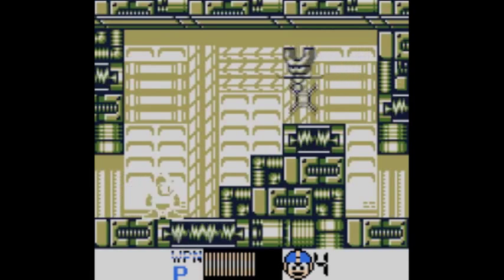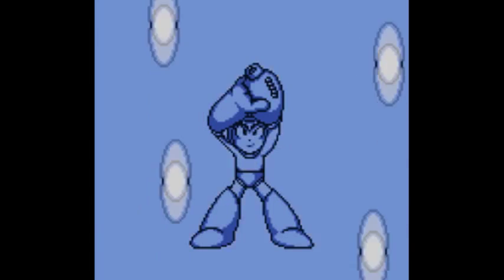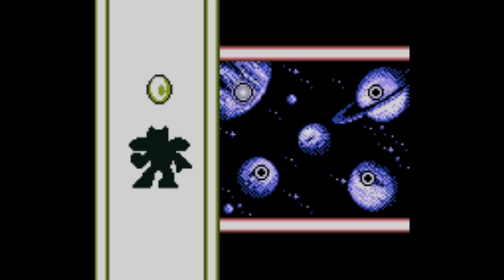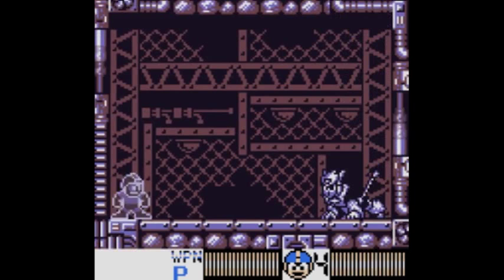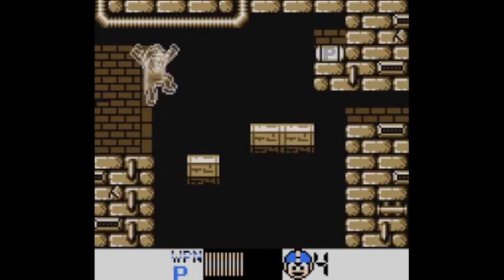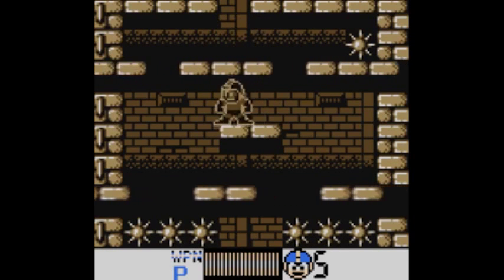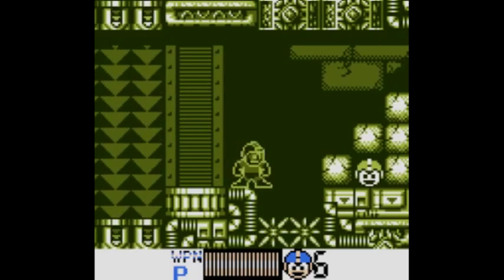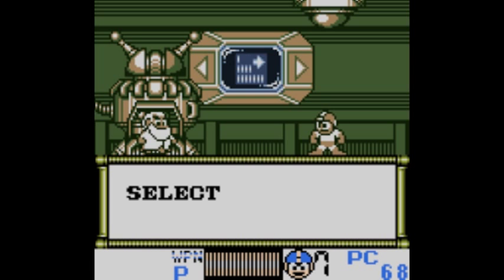Let's Play: Mega Man V [ Part 2 ] - Battles Across The Solar System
Mega Man Shoots for the Stars...

Having halted the Stardroids initial invasion of Earth, Dr. Light makes a shocking discovery. What Mega Man faced was merely Wave 1; on planets beyond the Asteroid Belt there were massive space stations...factories. In these factories the other Stardroids were hard at work creating even stronger robots to launch attack after attack... until the Earth finally fell to there might.

Now the Blue Bomber heads for these planets to stop the Stardroids and hunt down Terra once and for all.

Developer(s): Capcom
Publisher(s): Capcom
Producer(s): Tokuro Fujiwara
Artist(s): Keiji Inafune
Composers(s): Kouji Murata
Platform(s): Game Boy
Virtual Console (3DS)

Release date(s): Game Boy:
Japan - July 22, 1994
USA - September 10, 1994
Europe - 1994

Re-release(s): 3DS Virtual Console:
Japan - November 6, 2013
USA - May 22, 2014
Europe - August 28, 2014

Notes:

- This is the only Mega Man Game Boy game with Super Game Boy Support.

- This was considered for a re-release in 2000 (along with Mega Man II) but was abandoned (unlike Mega Man II).